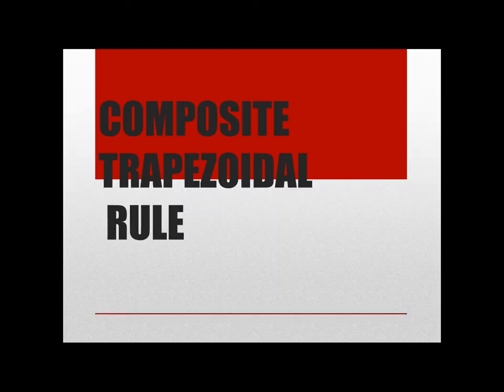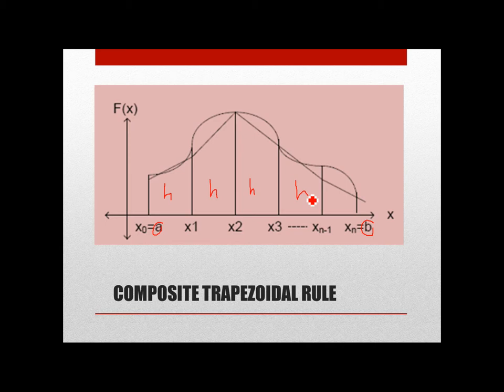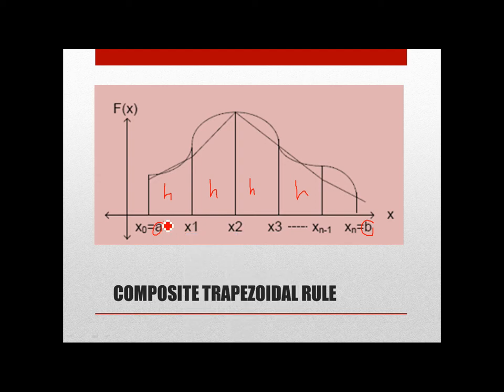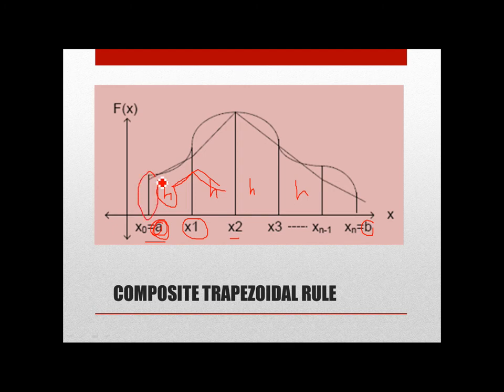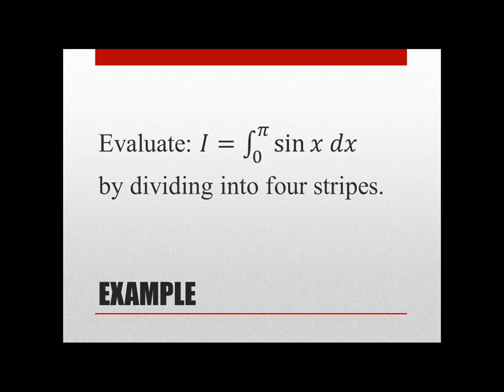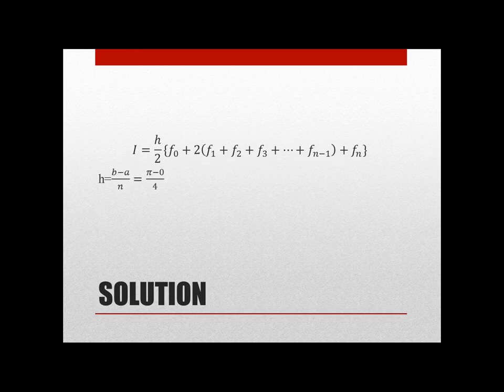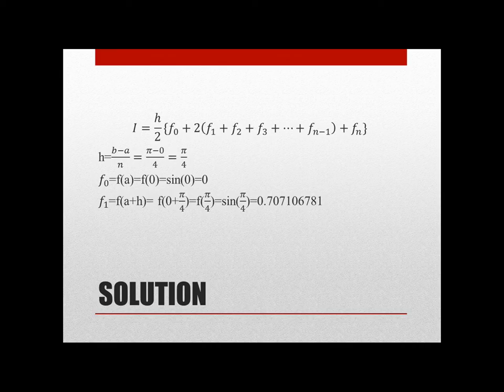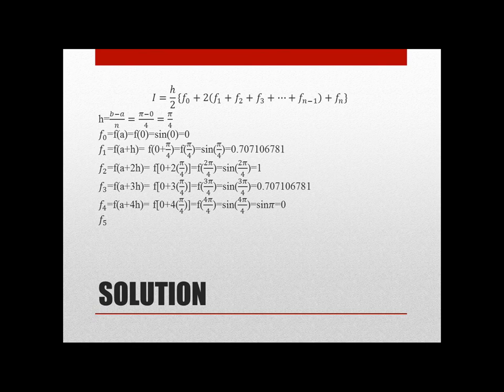COMPOSITE TRAPEZOIDAL RULE Part 1